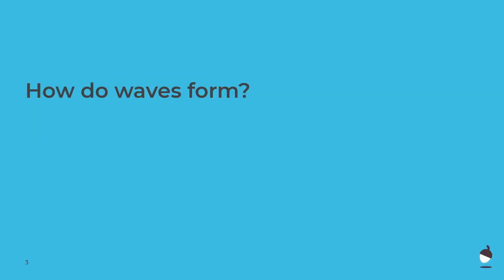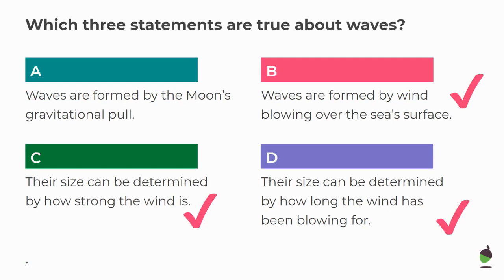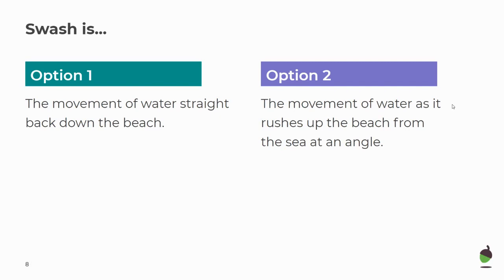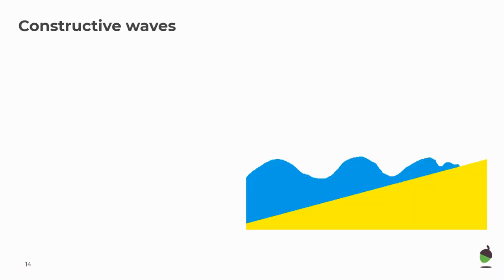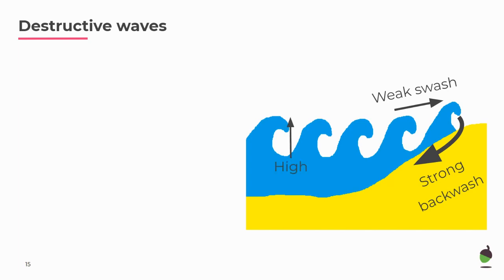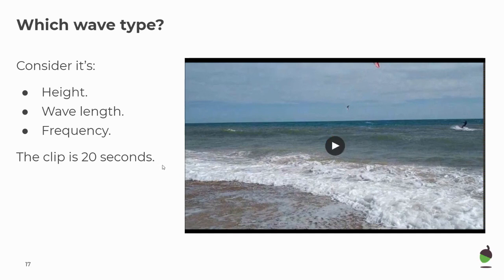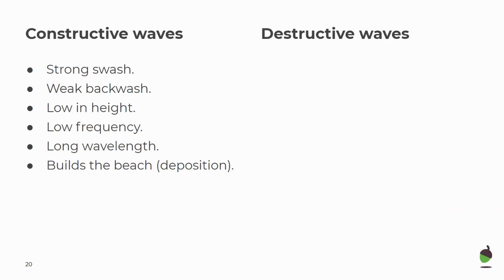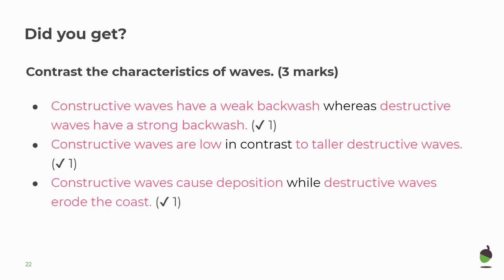Lesson 1 - Wave types and characteristics.